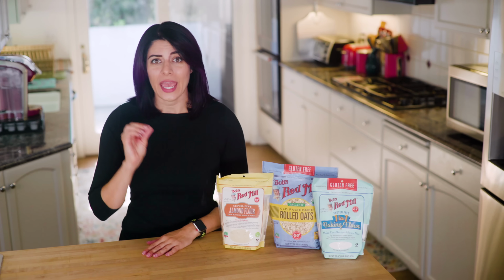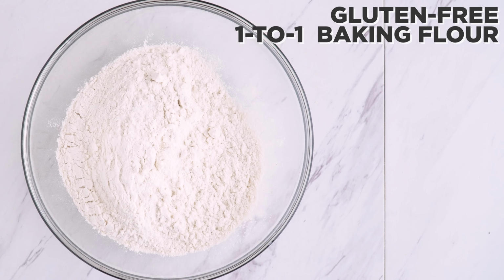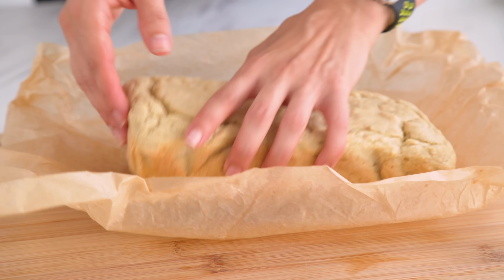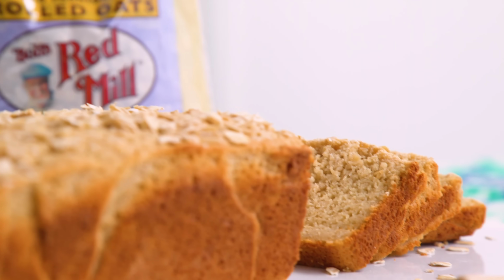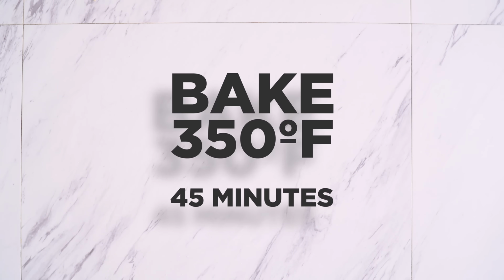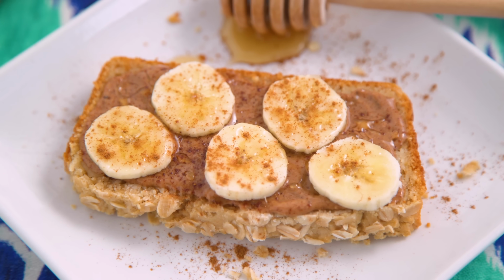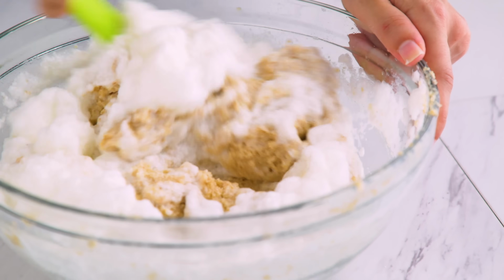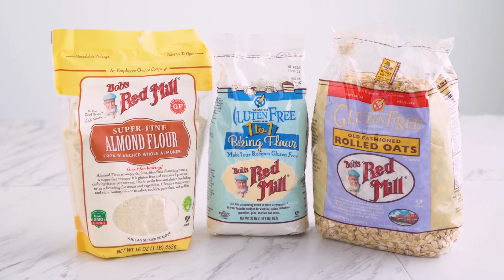3 Gluten Free Bread Recipes! NO YEAST OR BREAD MACHINE!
0:00 Intro
1:22 Gluten-Free Bread
3:02 Oat and Honey Bread
4:46 Almond Flour Bread

STUFF from this video:
► HAND MIXER
► 9x5-INCH LOAF PAN
► WOODEN HONEY DIPPER
► BROWN PARCHMENT SHEETS
► STEEL FLOUR SIFTER

Low carb, gluten-free healthy recipes! I LOVE this no knead bread!